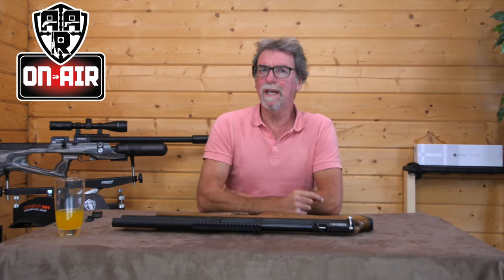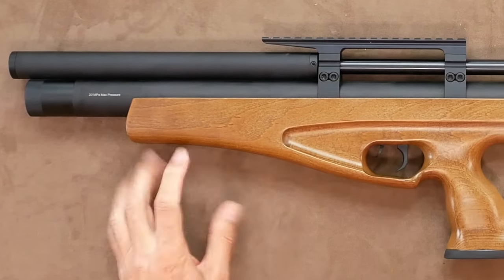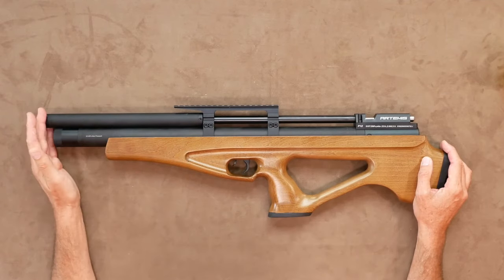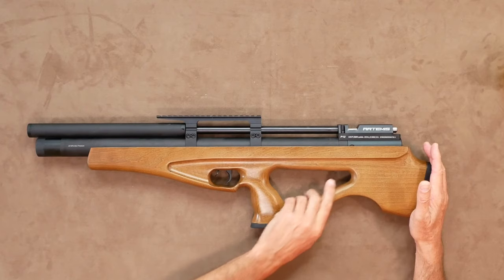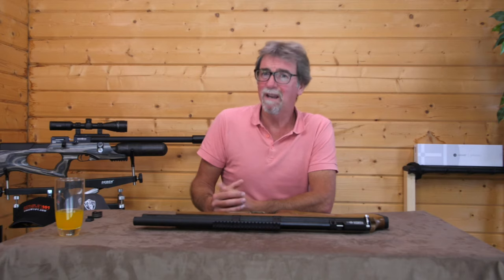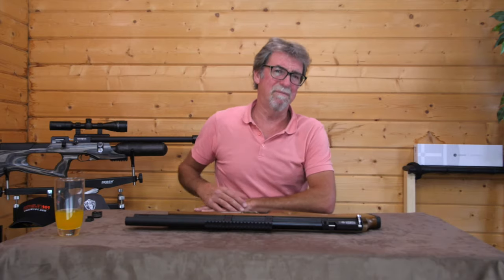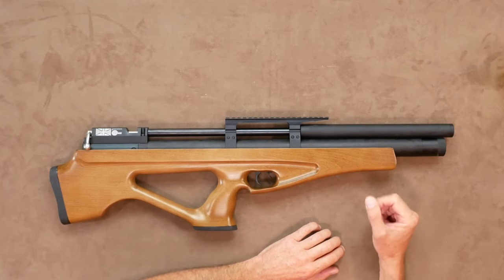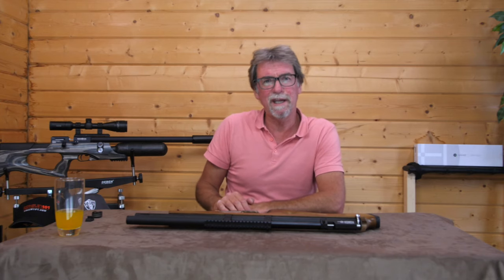SMK Artemis P12